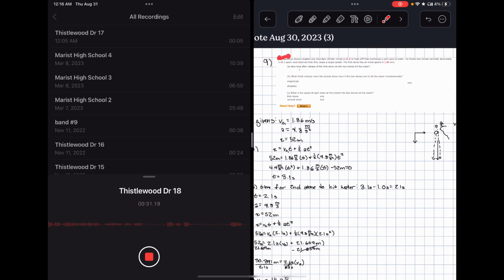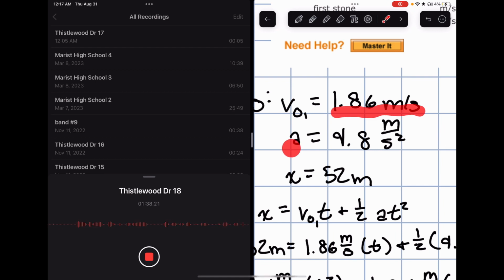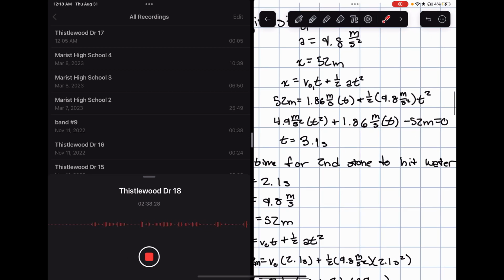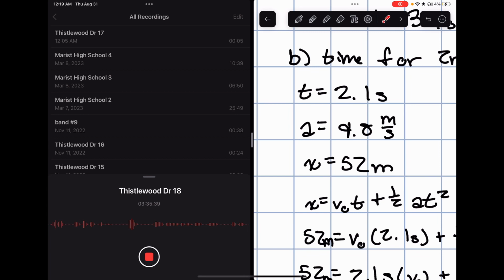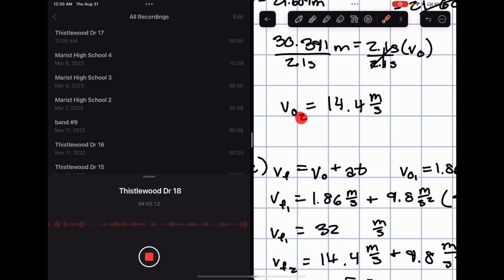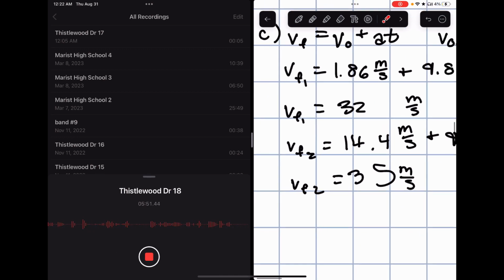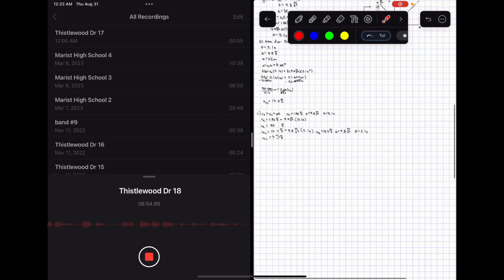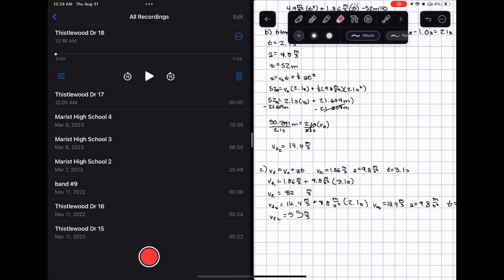Video 1-1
Painful Physics